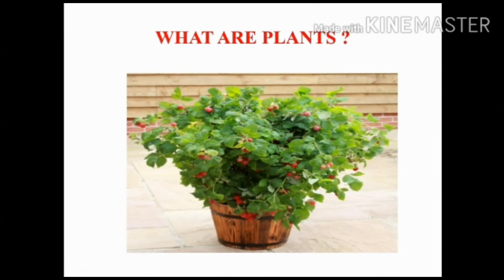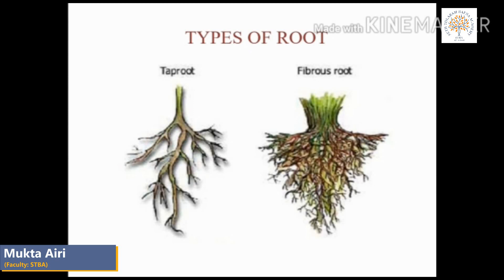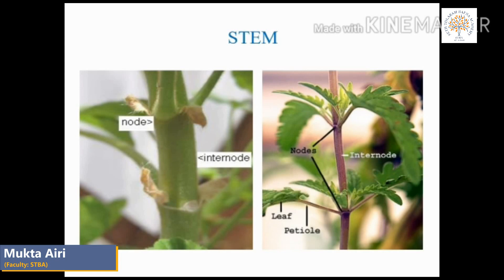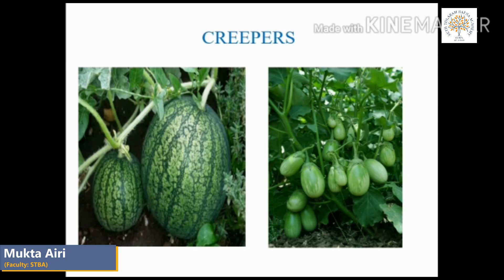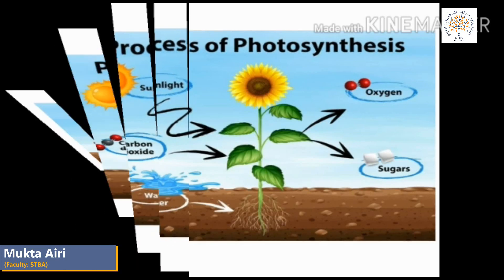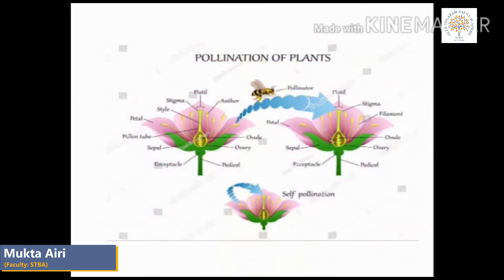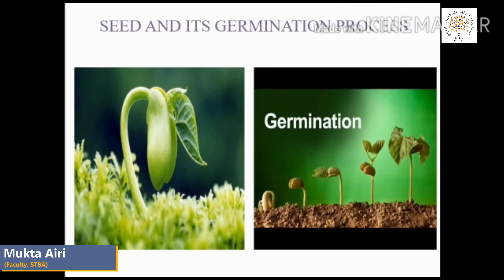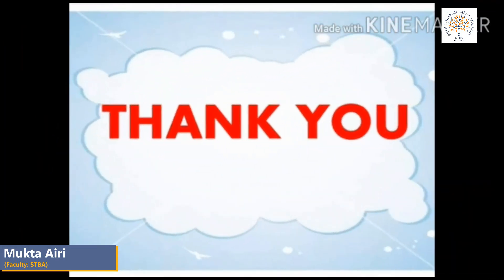STBA Online Class 3 Subject : Science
Subject :  Science
Teacher : Mukta Airi
Copyright @ Seth Tolaram Bafna Academy , Bikaner